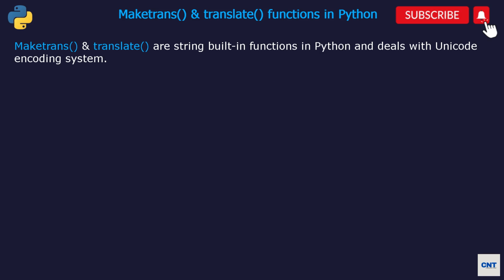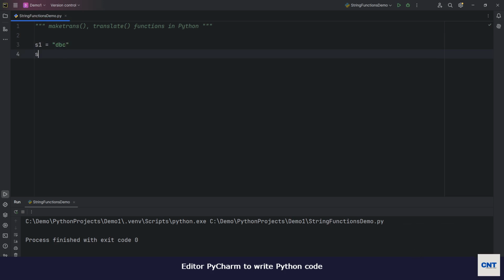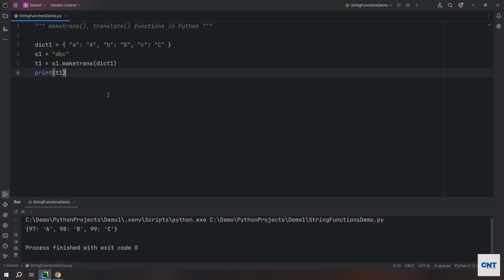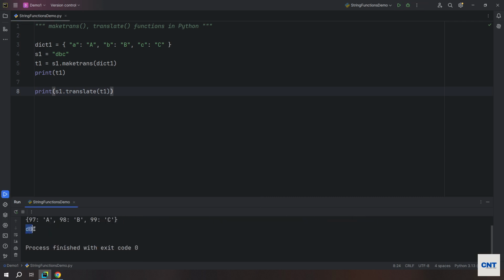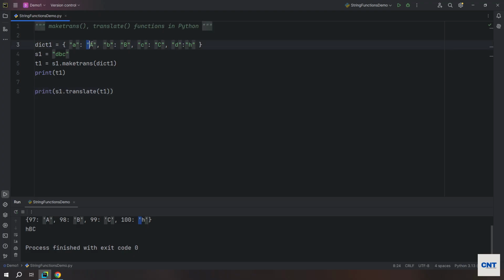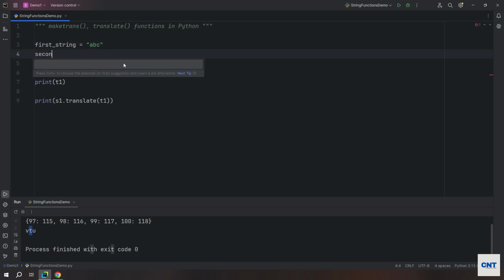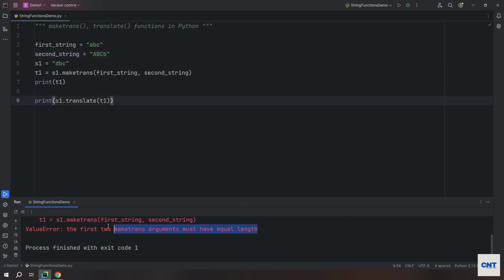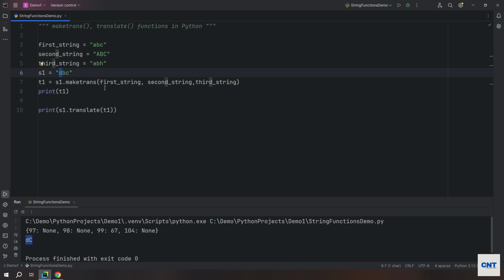Maketrans() and Translate() functions in Python | Built-in String methods | Unicode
In this video, we will learn what is Maketrans() and translate() functions in Python, and how to use Maketrans and translate built-in string methods in Python code.

00:32 What is maketrans() function in Python?
03:32 translate() function in Python
06:32 maketrans() function with two arguments in Python
07:49 maketrans() function with three arguments in Python

string manipulation in python class
string methods and built in functions
string manipulation in python
methods and functions in python
maketrans() function in python
translate() function in python
python maketrans function
python translate function
unicode in python
python unicode
python programming